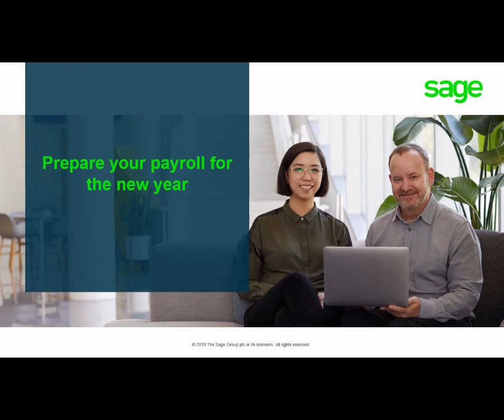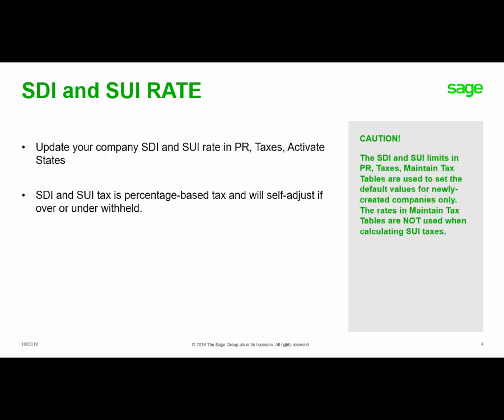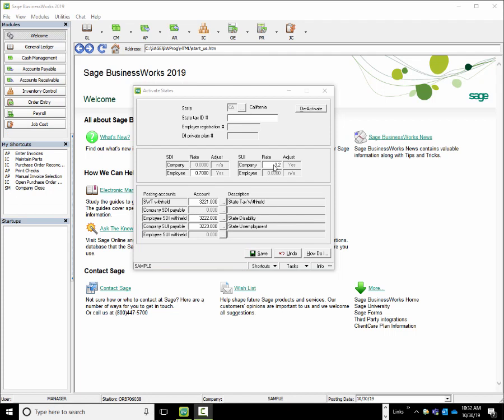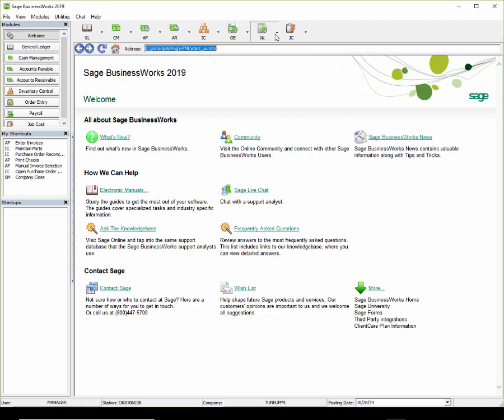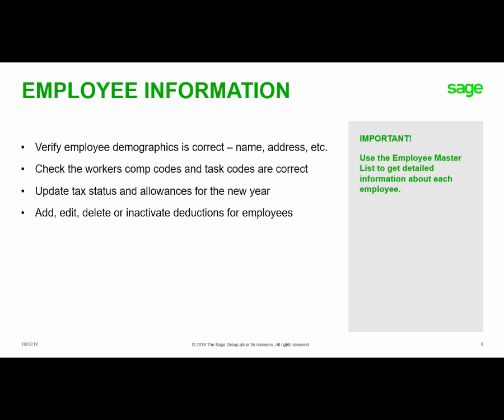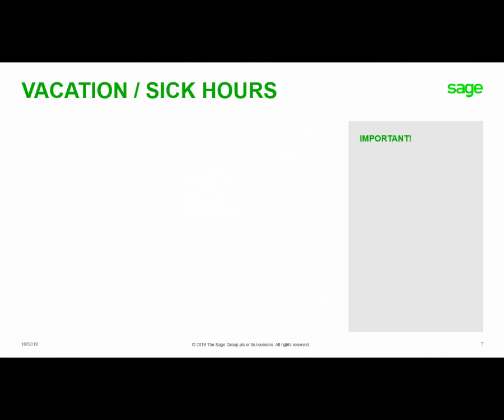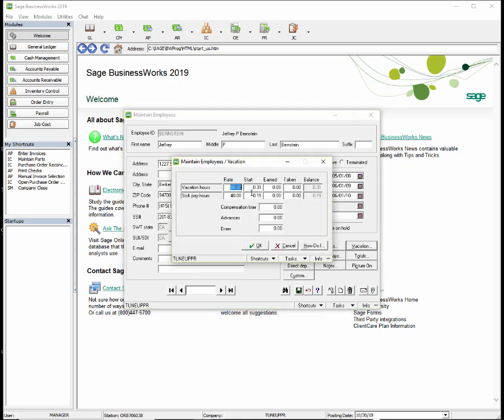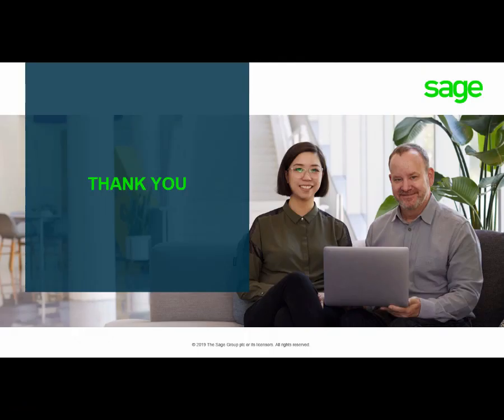Sage BusinessWorks - TUNING UP PAYROLL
January is a good time to take a look at your Sage BusinessWorks Payroll module and tune it up for the new year. Watch this video to get a checklist of some tips on preparing your payroll for the new year.